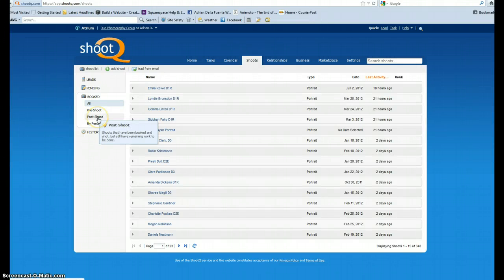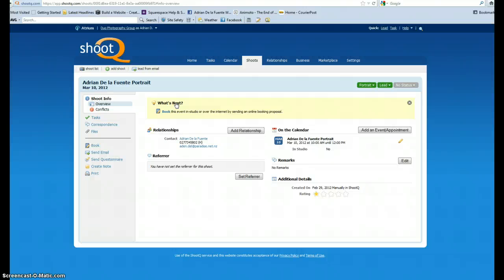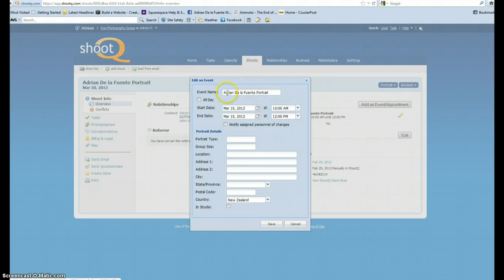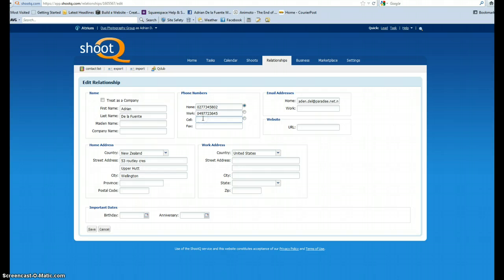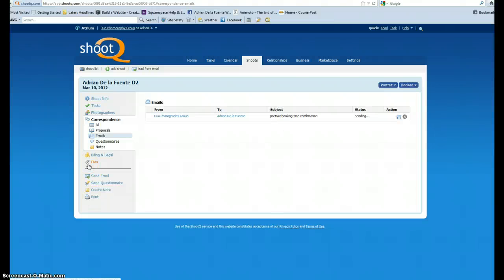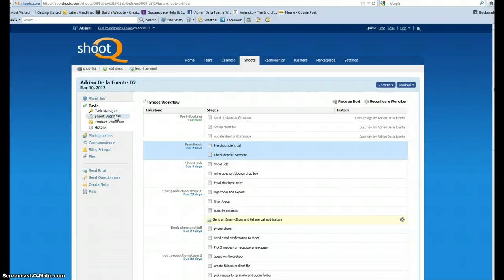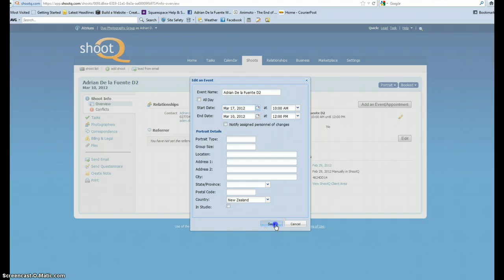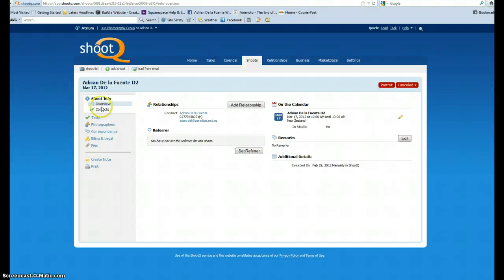ShootQ booking a lead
How to book a lead into a shoot in ShootQ